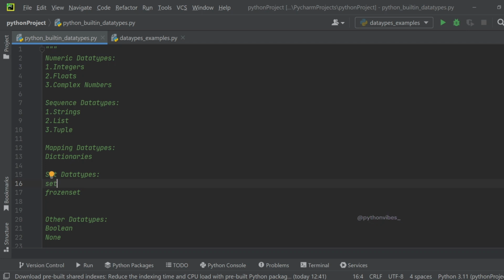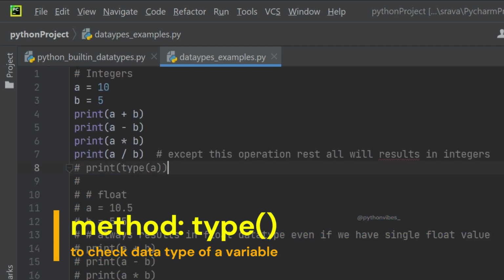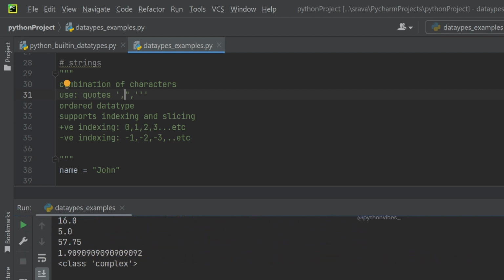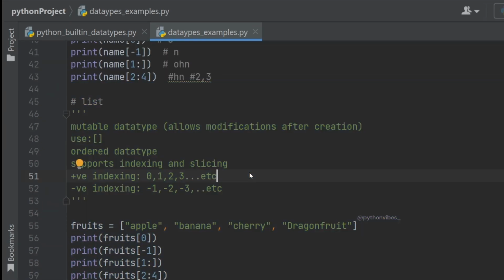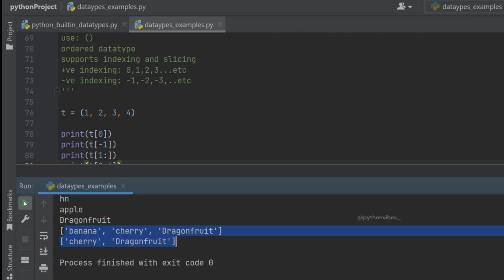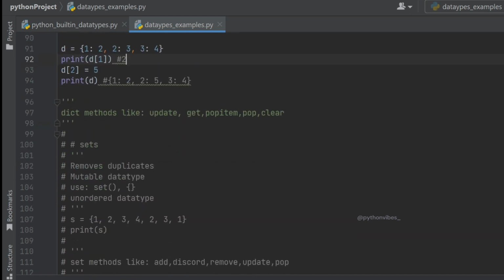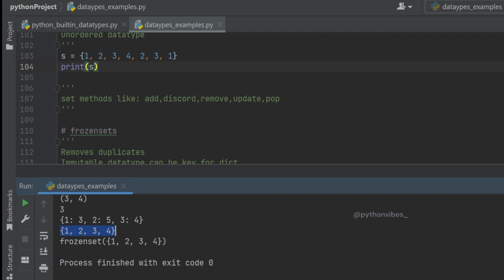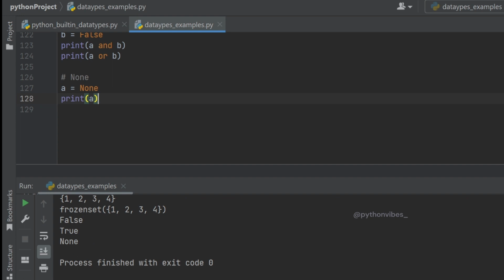Datatypes in Python || built-in datatypes || What are the basic datatypes in python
What are the datatypes in python @pythonvibes_
Basic datatypes in python

python coding round interview tips and tricks
python interview mistakes
python problem solving interview questions
python latest interview questions 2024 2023
coding interview questions in python#
interview questions on python
string interview questions in python
Python Tutorials
Python for Beginners
Python Tutorials for Absolute Beginners
Python Tutorials